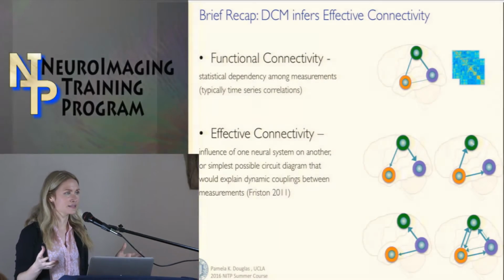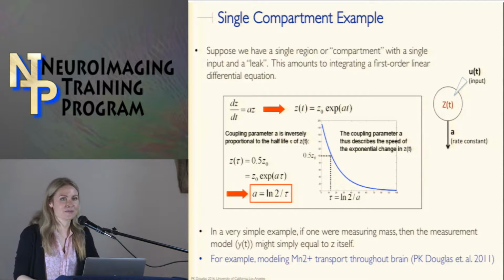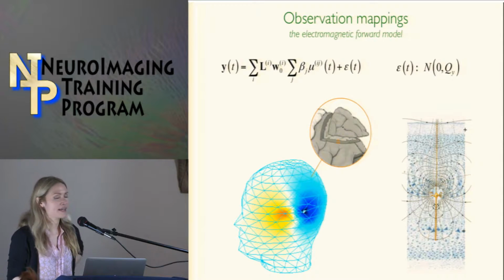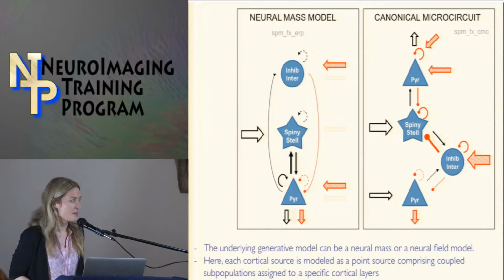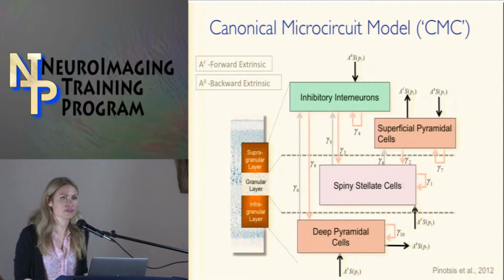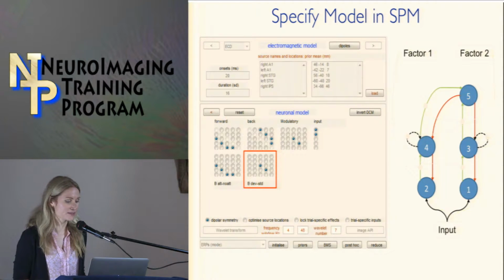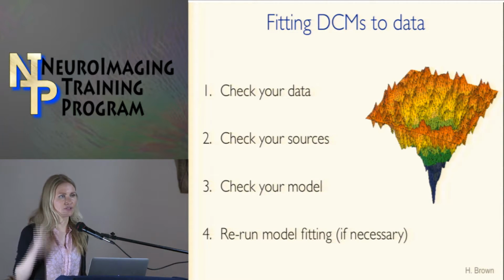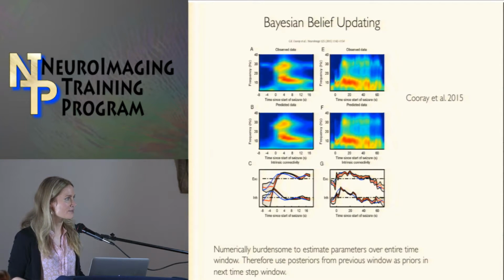NITP 2016 - Pamela Douglas - Dynamic Casual Modeling: EEG